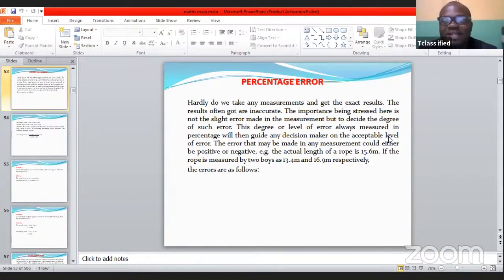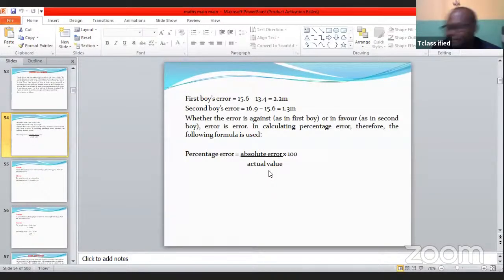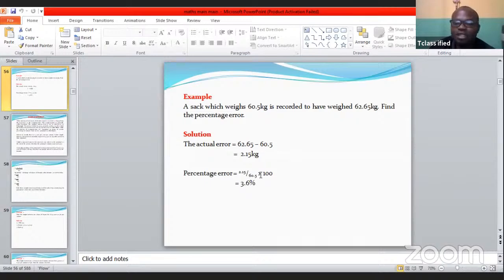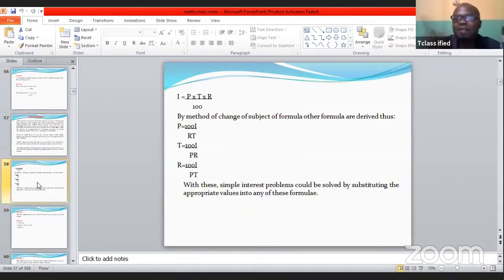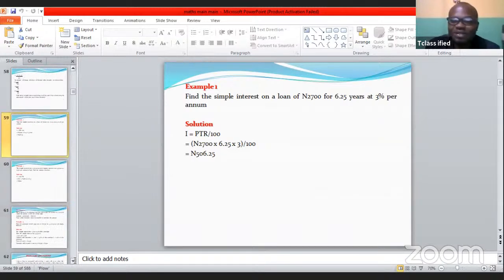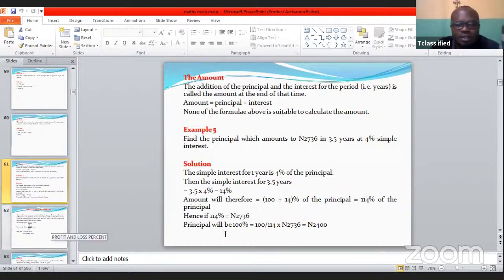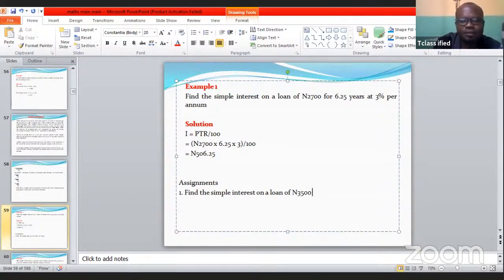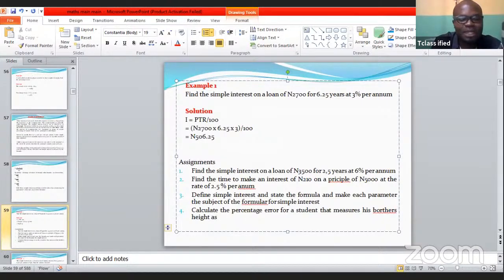JAMB, WAEC CLASSES, Mathematics, Percentage error, Simple Interest,rate, interest, principle, amount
Mathematics, Percentage error, Simple Interest, rate, interest, principle, amount